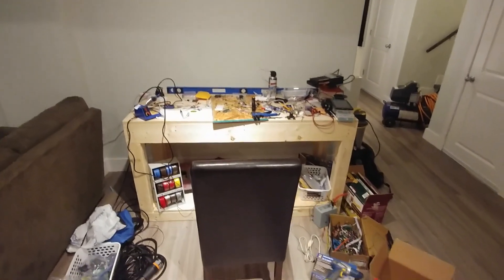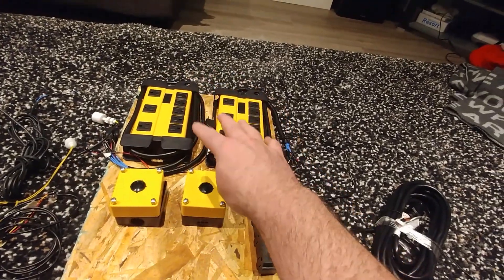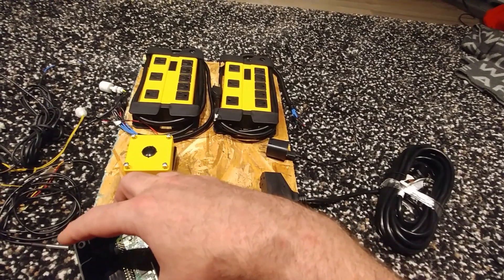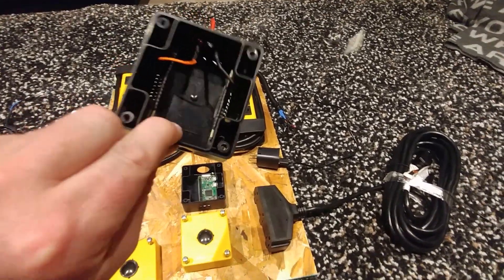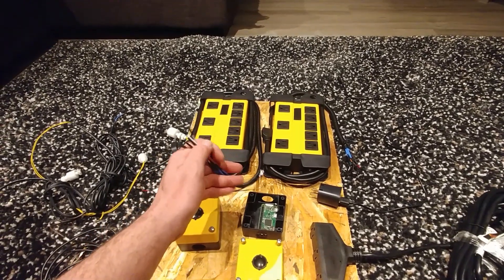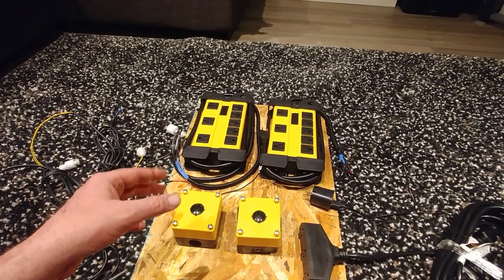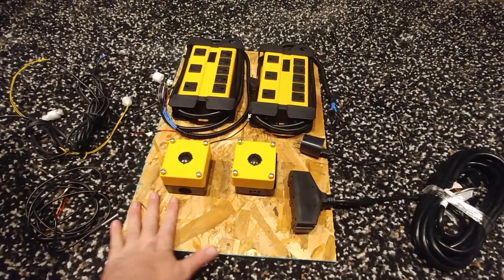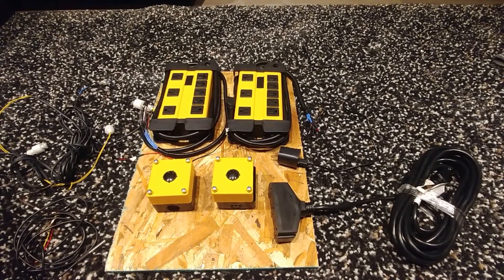Rickets Reef - DIY Aquarium Controller Intro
Overview of phase one of my electrickery for my 140 gallon reef aquarium. This shows the completed progress of a couple weeks of work building a Raspberry Pi aquarium controller. Build videos will follow.